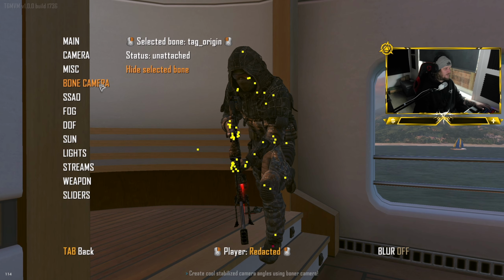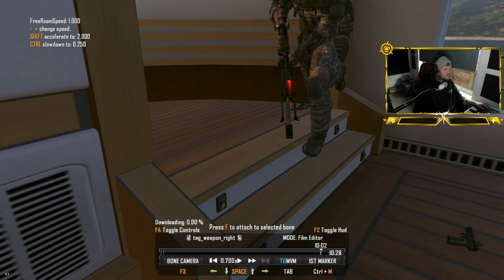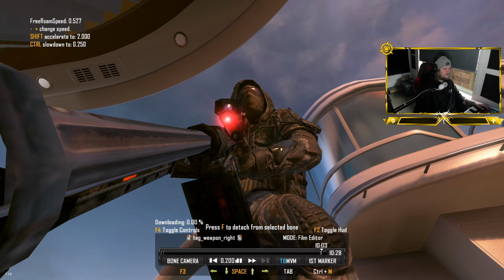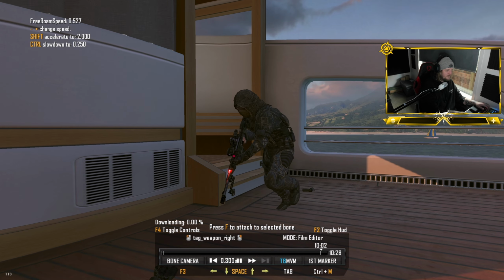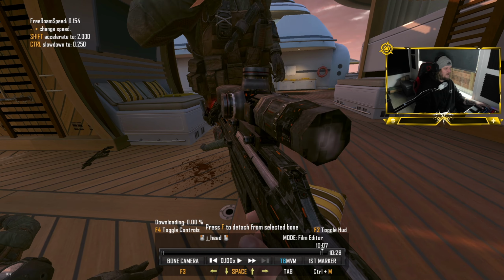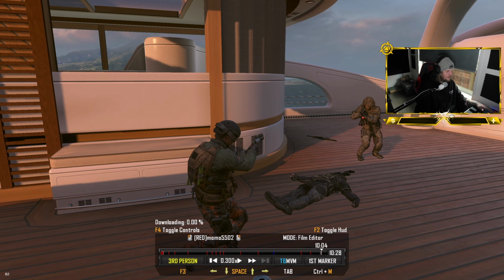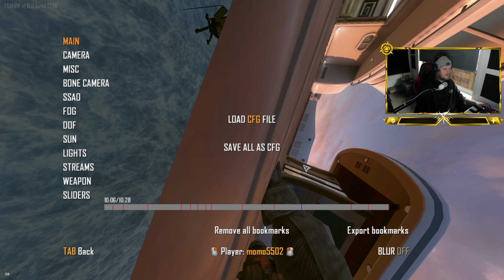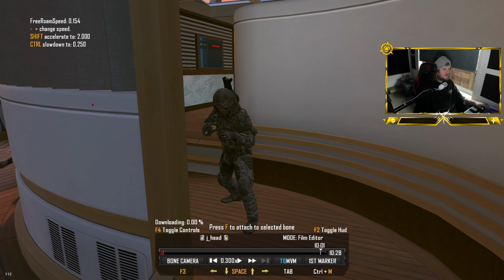Bone Camera Tutorial! T6MVM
Bone camera is super fun to play with! if you make something with it make sure you link me on twitter!

T6MVM Is a mod for Black Ops 2 made by Amyst, You can find his full tutorial here:

-By Peroz-

00:00 Intro
01:15 Bones
02:13 Classic Bone Camera
02:40 Clipping Fix SSAO
03:00 Bone Camera
03:40 1st Person POV
05:00 Death POV
06:50 Bone Camera
08:00 Outro